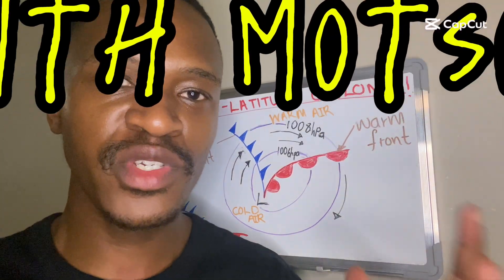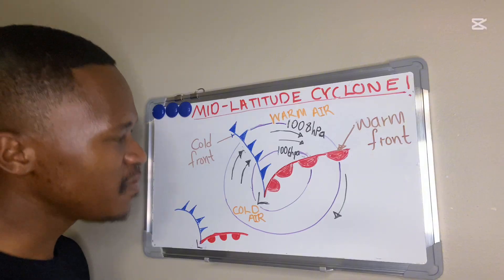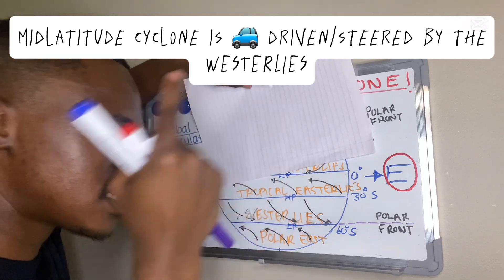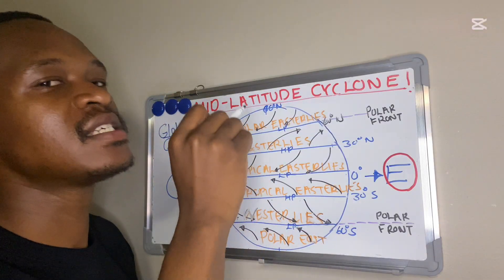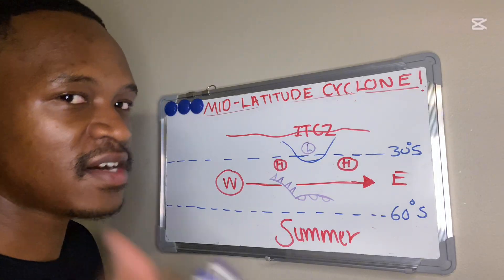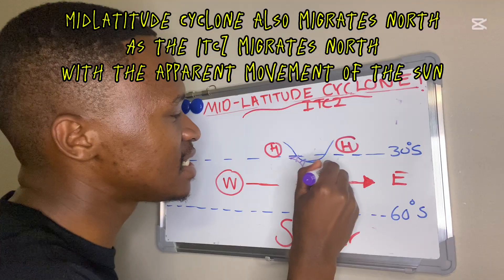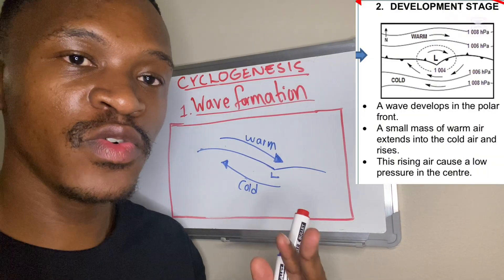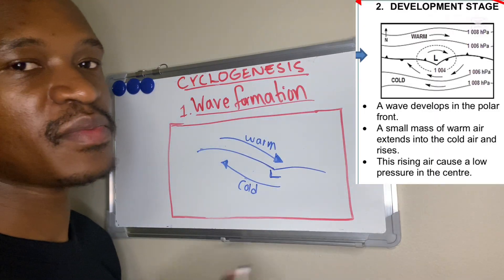Midlatitude Cyclones: Grade 12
Midlatitude Cyclones

Midlatitude cyclones are powerful weather systems that shape climates around the world. In this video, we break down:

🌪️ What are midlatitude cyclones?
🌡️ How do they form and develop?
🌍 The role of warm and cold fronts in changing weather patterns
⛈️ Their impact on rainfall, wind, and temperature
📍 How they move across regions and influence daily weather

This is a must-watch for Geography students, teachers, and weather enthusiasts looking to master this important topic.